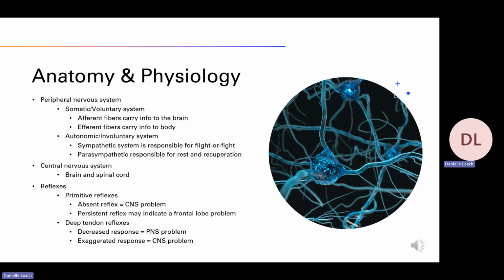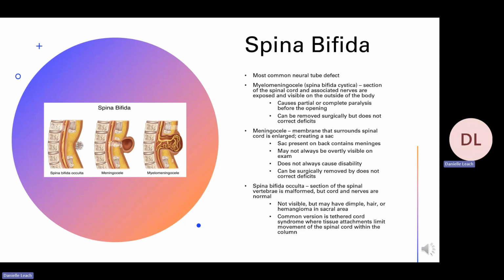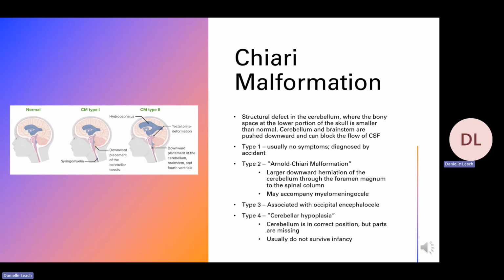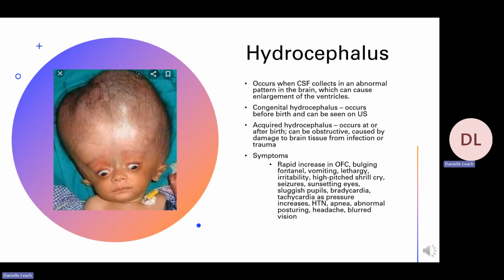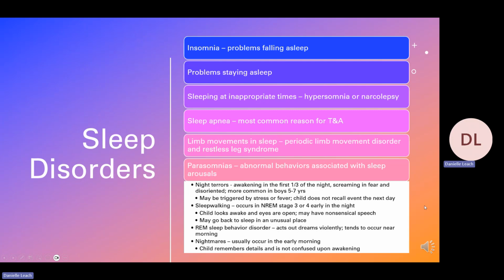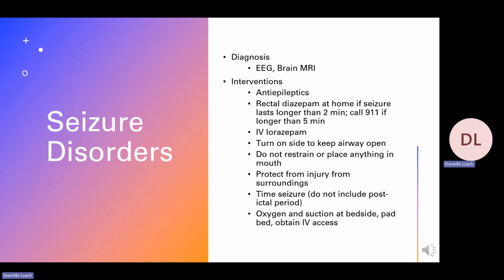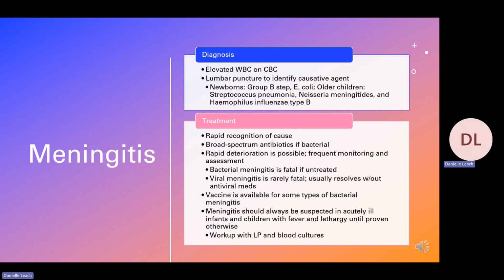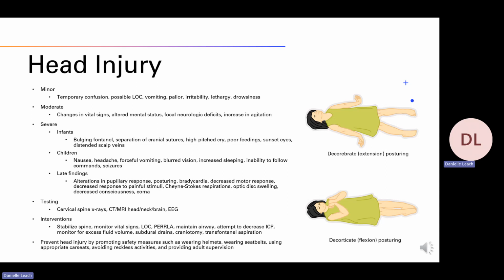336 Pediatrics Module 11 Neurological Recording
Module 11 covers neurological disorders in children.